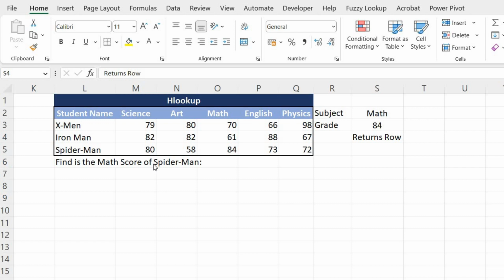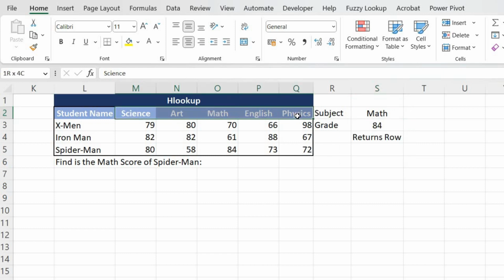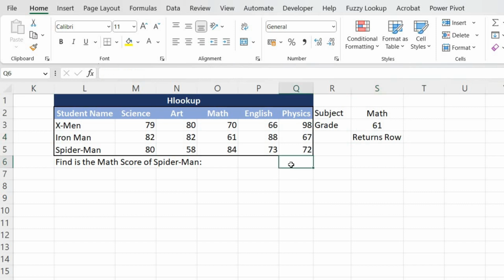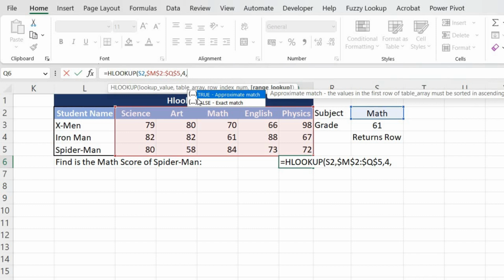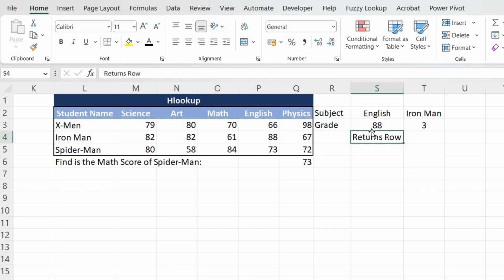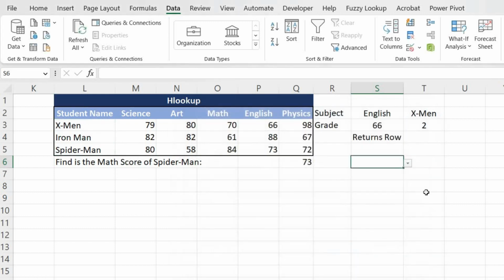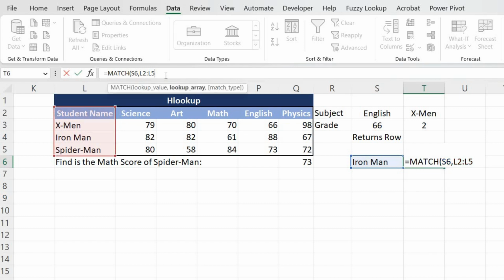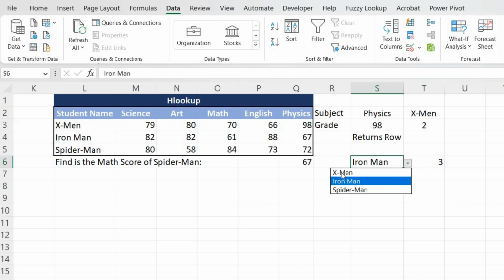How to use Hlookup function in Excel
This video will explain about how to use Hlookup function in Excel.